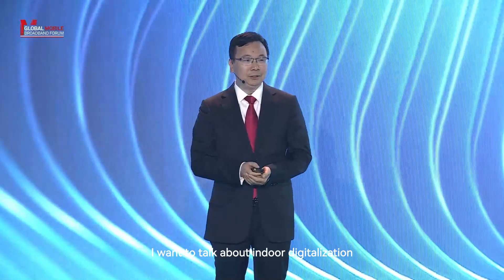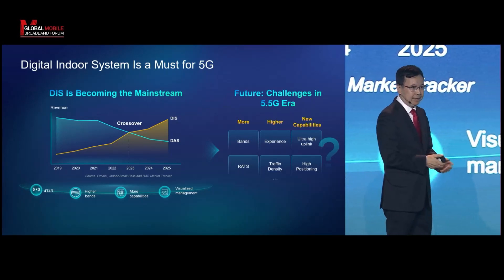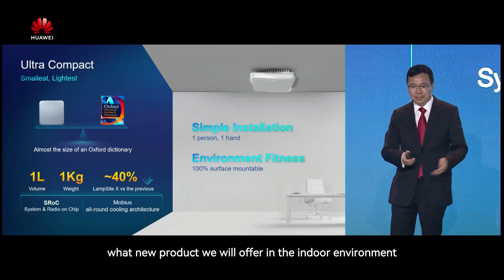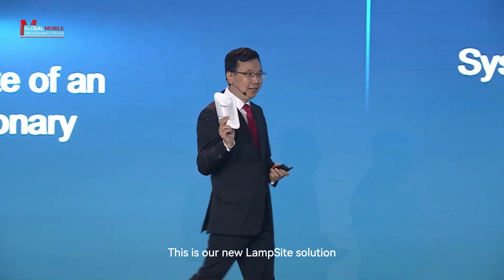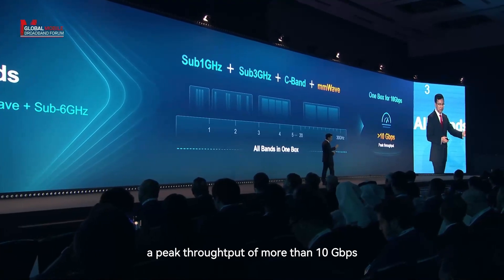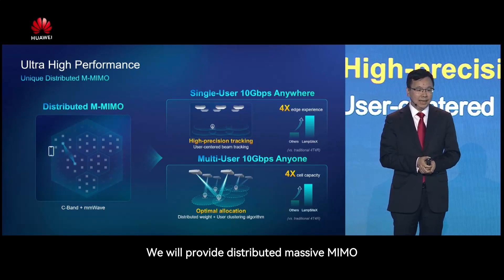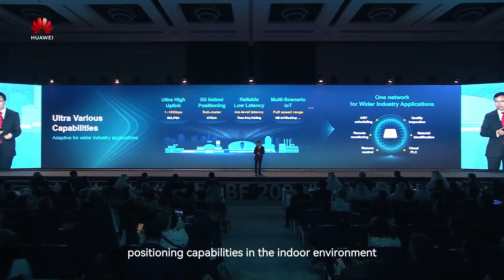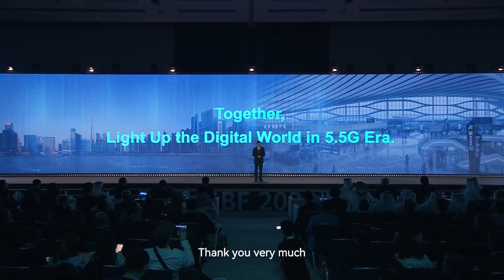Huawei's LampSite X: Transforming Indoor Digital Capabilities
At HWMBBF 2023, Yang Chaobin, Board Member and President of ICT Products & Solutions of Huawei, launched LampSite X, a next-generation indoor 5G solution that helps operators expand business spaces and transition to digital intelligence.